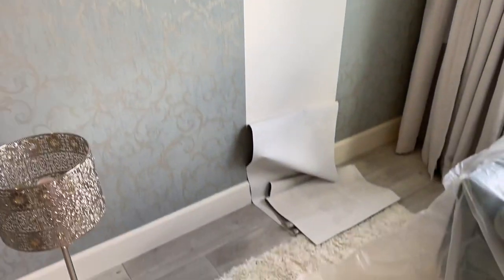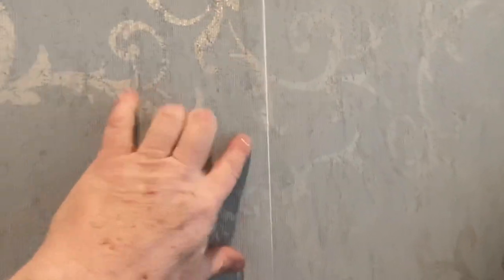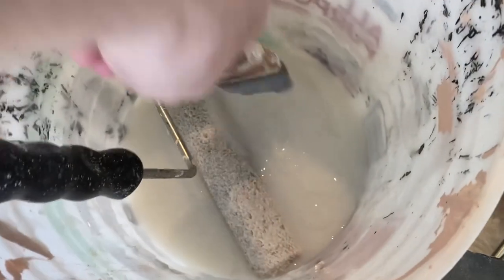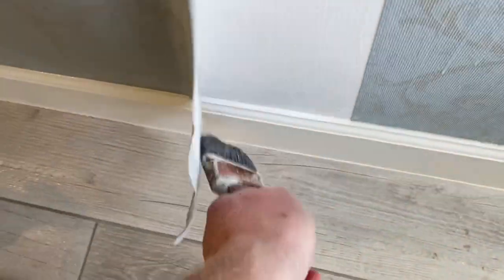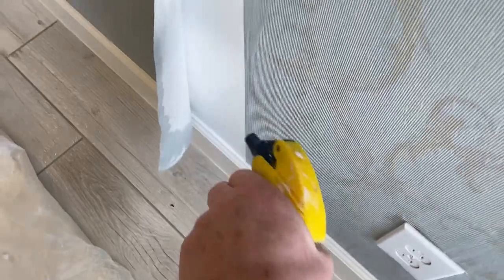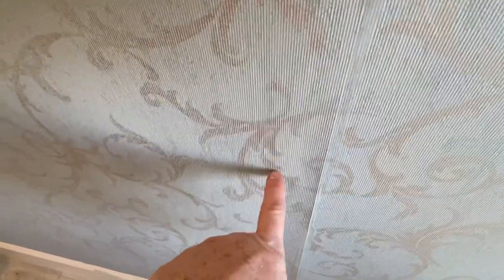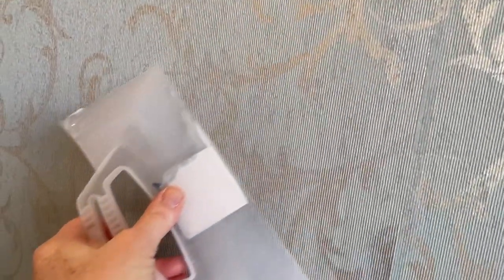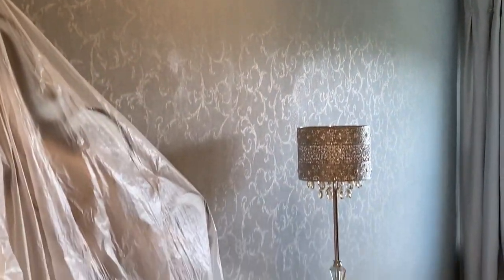How To Fix a Complete Wallpaper Adhesion Failure - Spencer Colgan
Take a look at this video and discover how to deal with a catastrophic wallpaper adhesive problem.